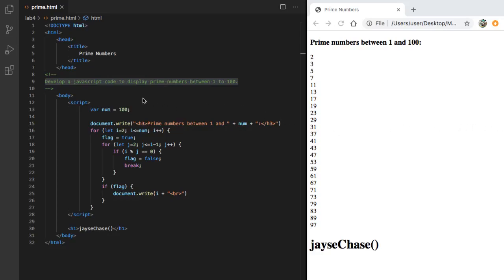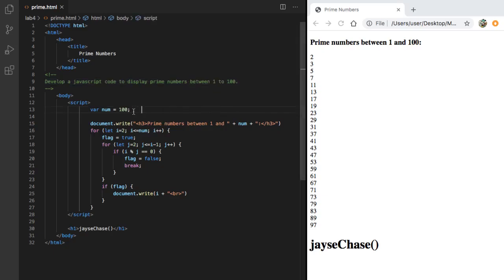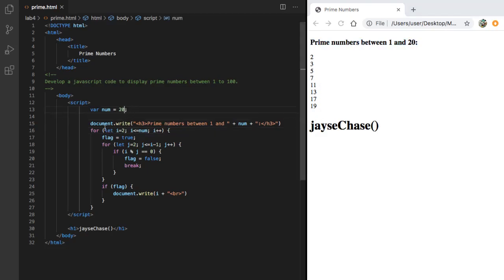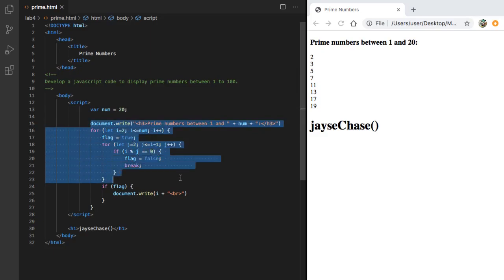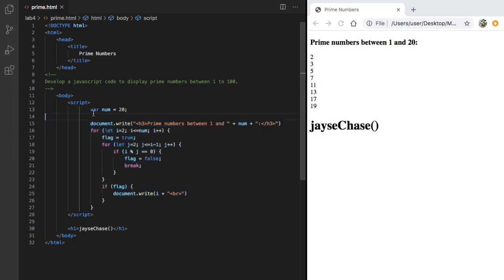How to Print Prime Numbers in JavaScript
// This is not a tutorial. Just giving you the straight up solution on how to print prime numbers up to any given number using JavaScript.